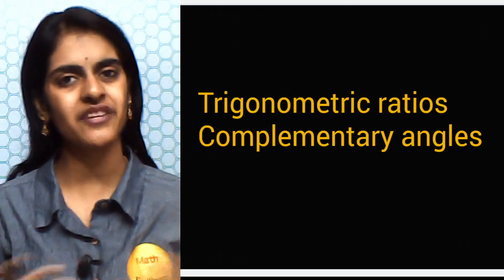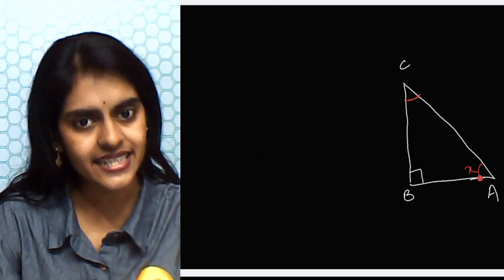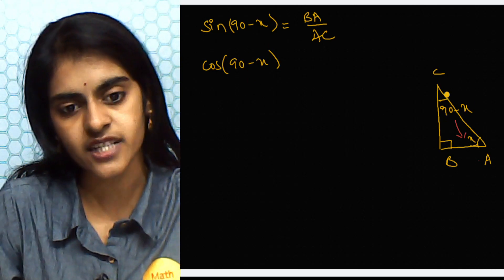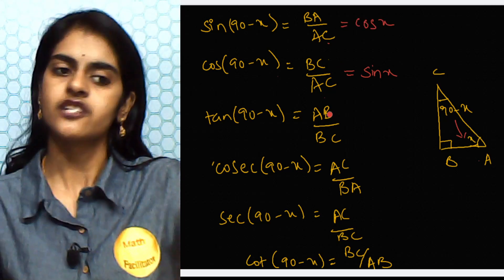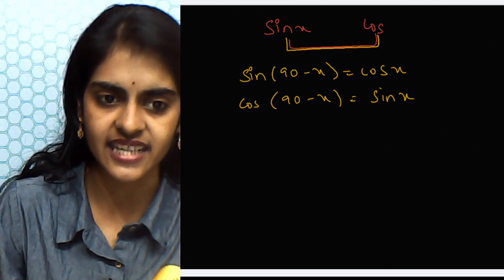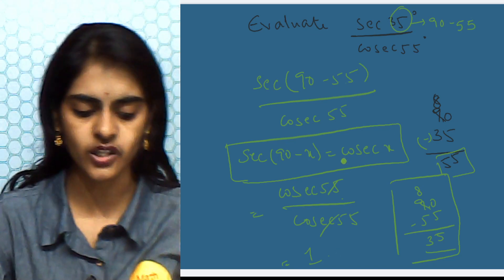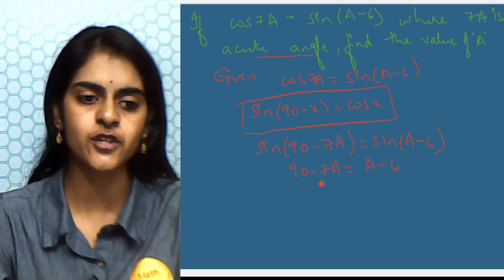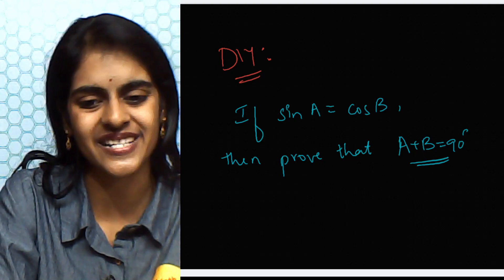Class 10| Trigonometry - Trigonometric ratios Of Complementary angles CBSE| TS | AP | State Boards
In this video the concepts of Trigonometry are explained along with trick to remember. This class will help to understand Trigonometry in a very easy way.